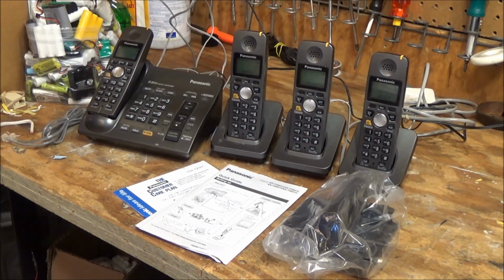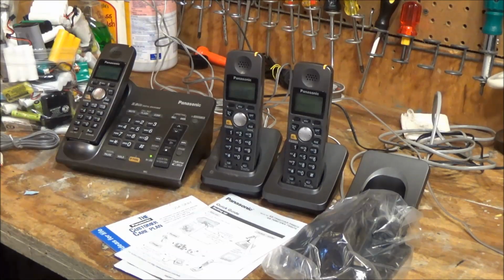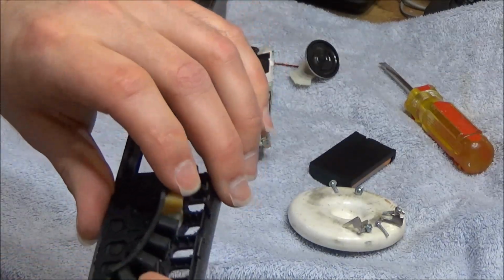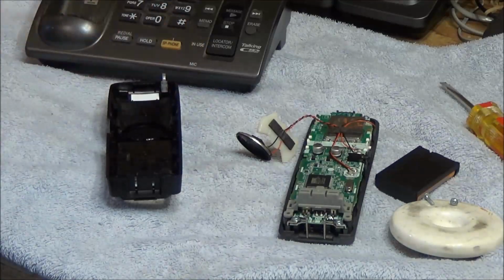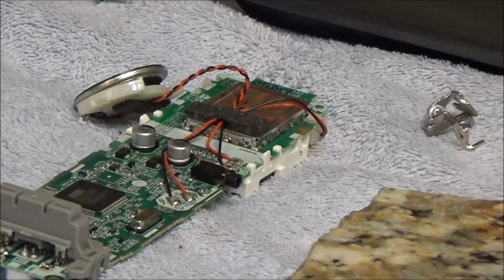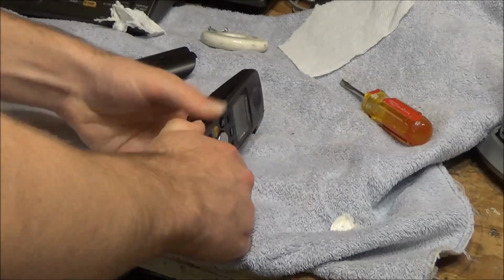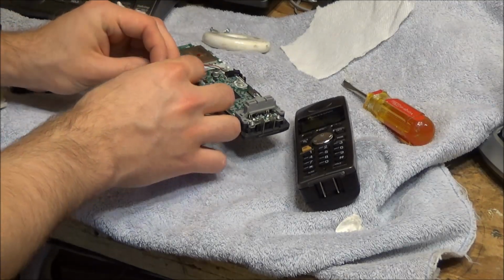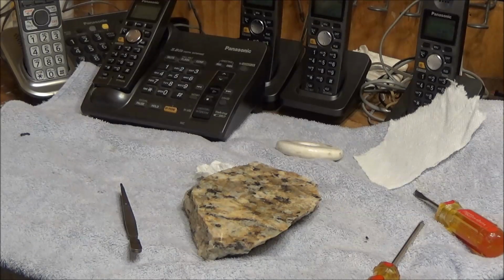Panasonic KX-TG6074 Freakshow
An attempted refurbish on a set of Panasonic KX-TG6074 cordless phones.. Since the making of this video,, the quality of that one speakerphone has returned to normal..